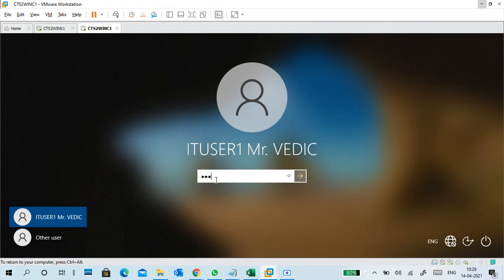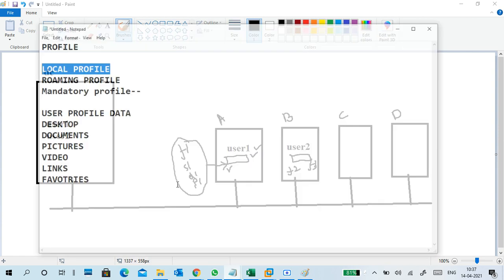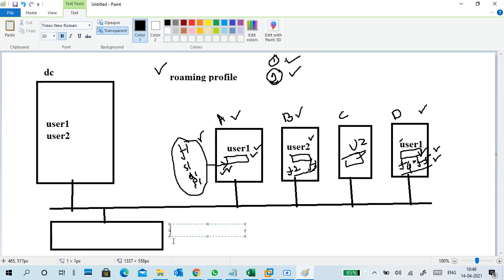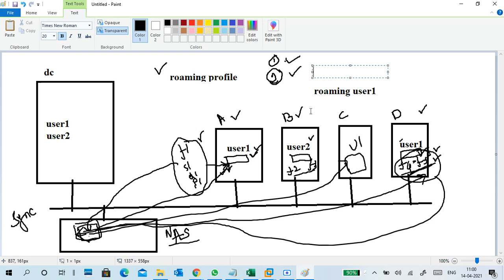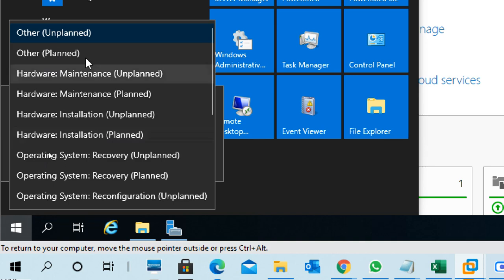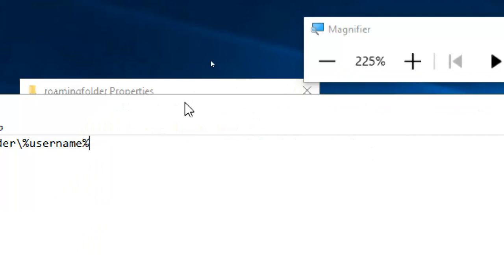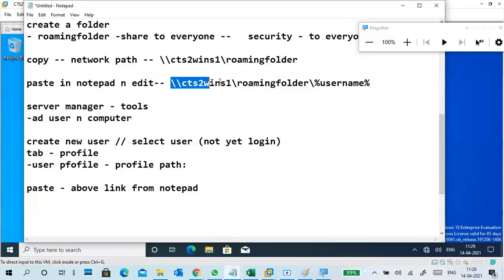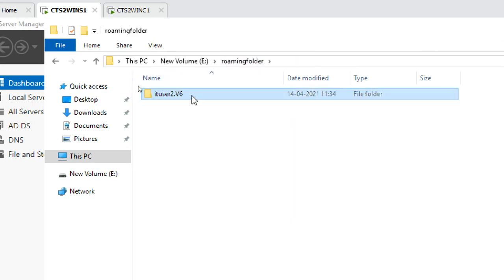Windows Server2019 part7 Roaming Profile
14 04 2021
server:
create a folder
- roamingfolder -share to everyone --   security - to everyone

copy -- network path -- \\cts2wins1\roamingfolder

paste in notepad n edit-- \\cts2wins1\roamingfolder\%username%

server manager - tools
-ad user n computer

create new user // select user (not yet login)
tab - profile
-user pfofile - profile path:

paste - above link from notepad
\\cts2wins1\roamingfolder\%username%

apply ok ...

client:
sign out form current user

other user: sign in with roaming user
control panel - user accouts

change advance settings.
roaming roaming..